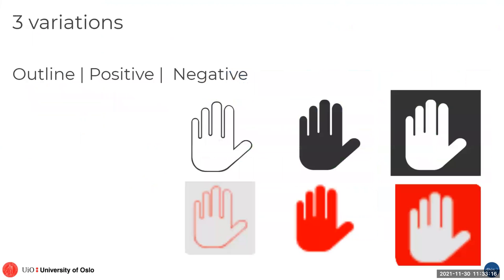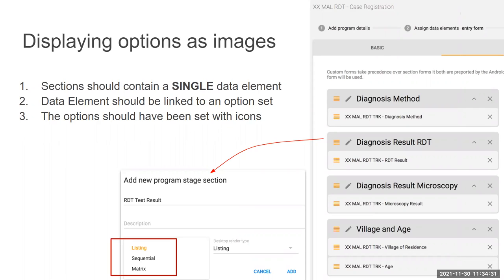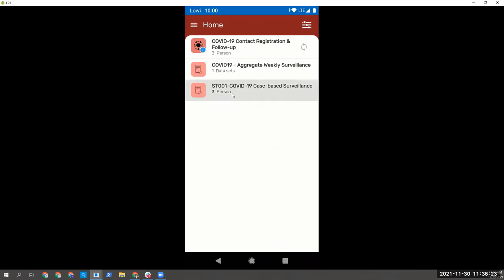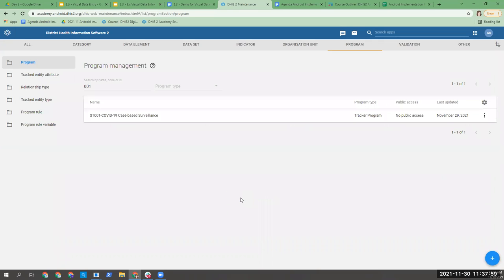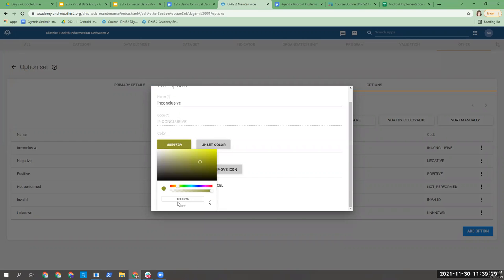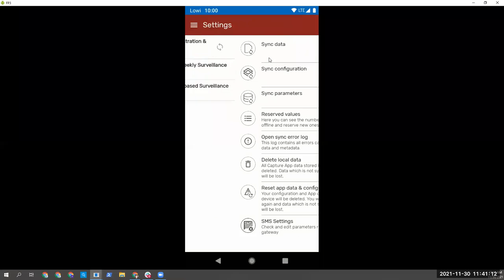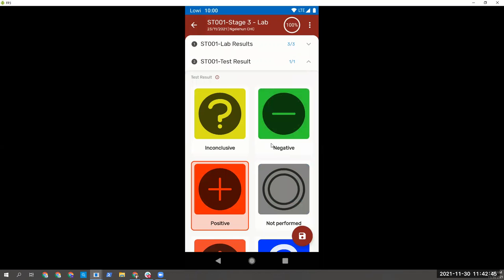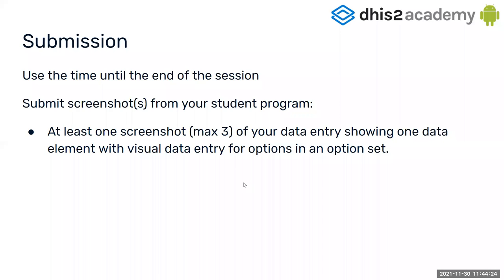Android Implementation Academy Day 2 Part 3